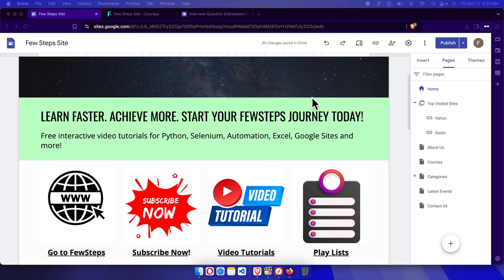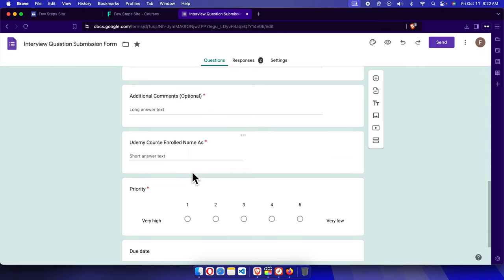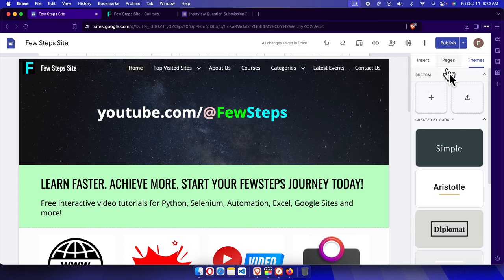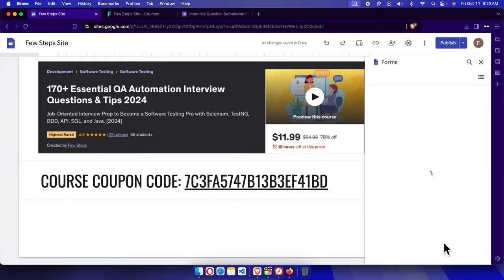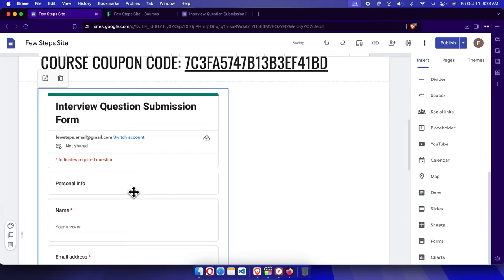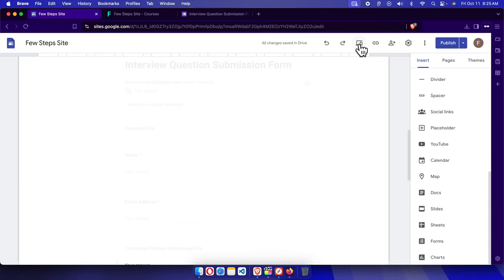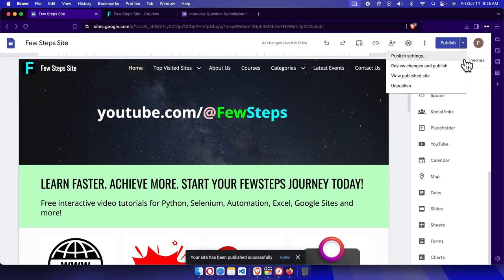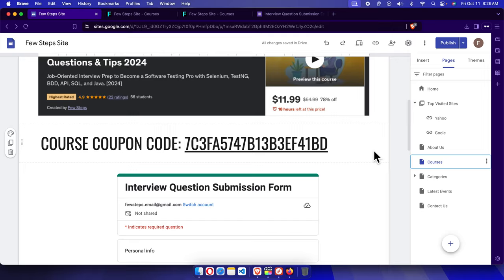How to Add Google Forms to Your Google Sites Website Page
Want to collect data, feedback, or surveys through your Google Sites website? This step-by-step guide will show you how to add Google Forms to your Google Sites page effortlessly. Whether you're creating contact forms, surveys, or questionnaires, embedding Google Forms is a simple way to gather information directly from your visitors. Follow this easy tutorial to integrate Google Forms seamlessly into your website and start collecting responses instantly.

How to Easily Add Google Forms to Your Google Sites Website Page
How to Add Google Forms to Google Sites for Effortless Data Collection
How to Insert Google Forms on Your Google Sites Website in Minutes
How to Add Google Forms to Your Google Sites Page Like a Pro
Step-by-Step Guide on How to Add Google Forms to Your Google Sites Page
Learn How to Add Google Forms to Your Google Sites Website Effortlessly
How to Embed Google Forms on Your Google Sites Page for Better Interaction
How to Add Google Forms to Google Sites Website Easily and Quickly
Google Sites Tutorial: How to Add Google Forms to Your Website
How to Easily Add Google Forms to Your Google Sites Page
Step-by-Step Guide to Adding Google Forms on Your Google Sites
How to Insert Google Forms on Your Google Sites Website Quickly
Learn How to Embed Google Forms in Your Google Sites Website